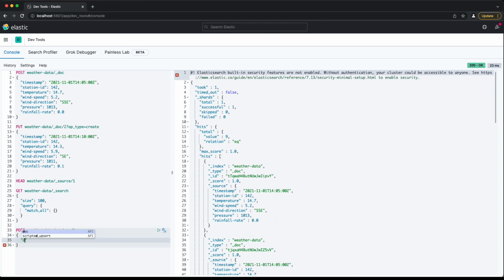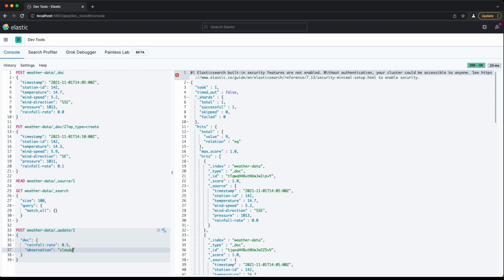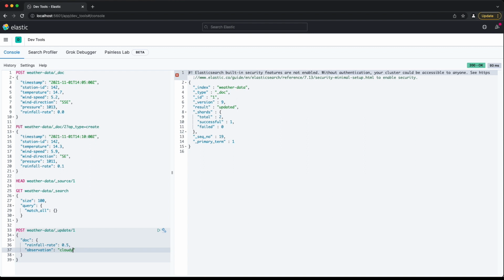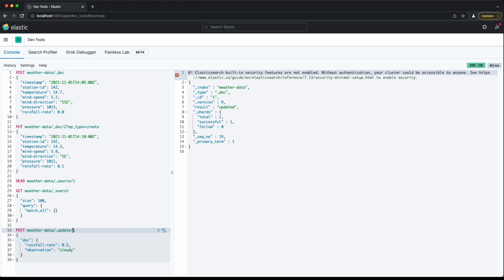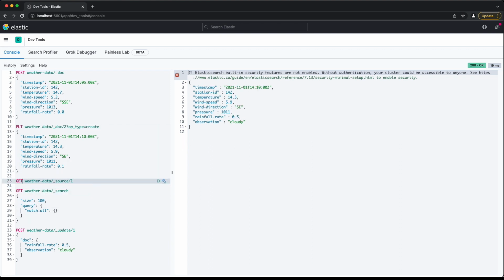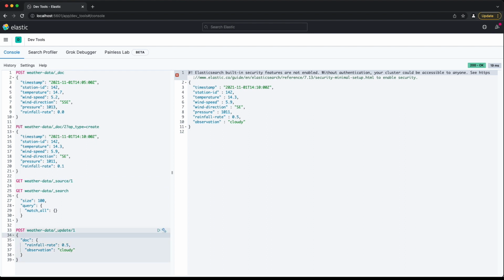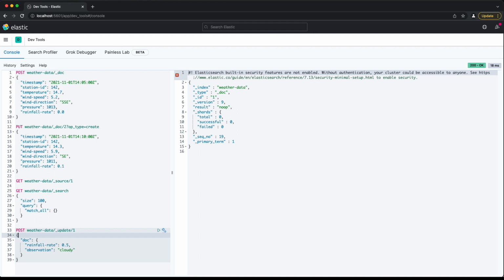Updating documents in Elasticsearch/OpenSearch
Updating documents works differently to how you'd likely expect. There's a special API for it, and updating a document is not a single operation. I show how to update single documents to change the value of existing fields. More complex operations can be done using scripted updates, which we'll cover in a later lesson.